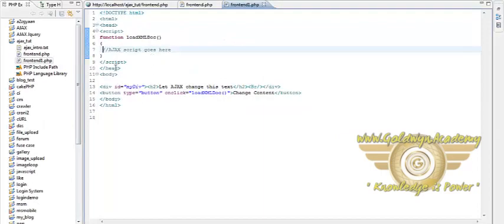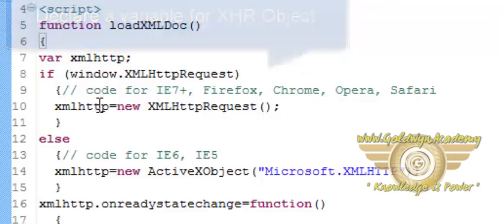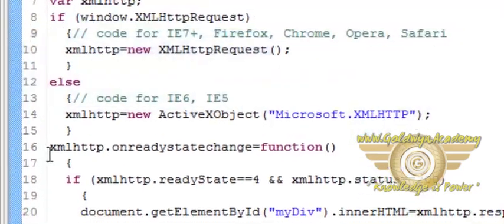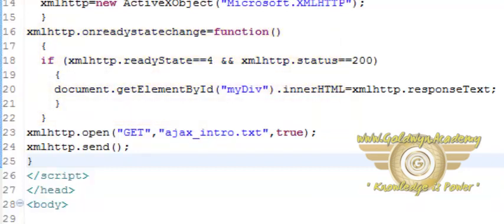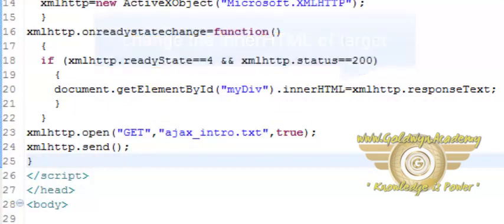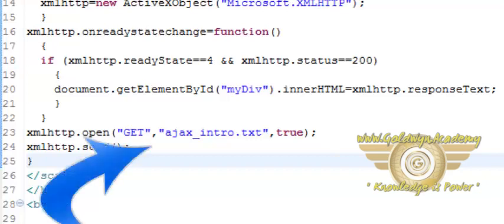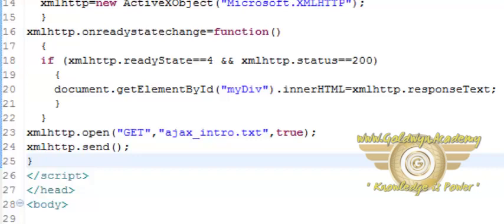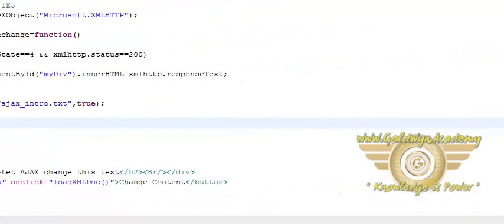Life Cycle PART-4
The client events are raised by classes in the Microsoft AJAX Library. These classes are automatically instantiated when a page contains ASP.NET .